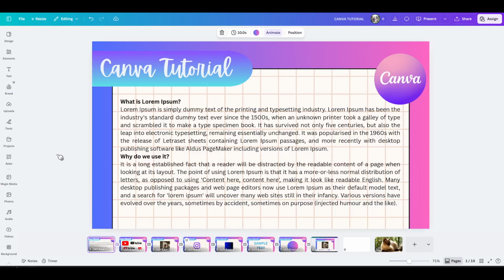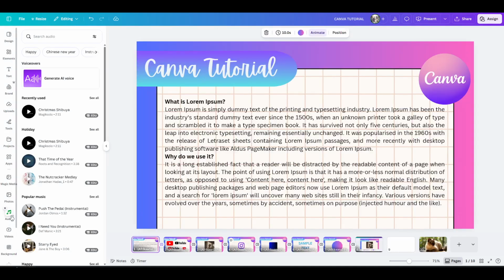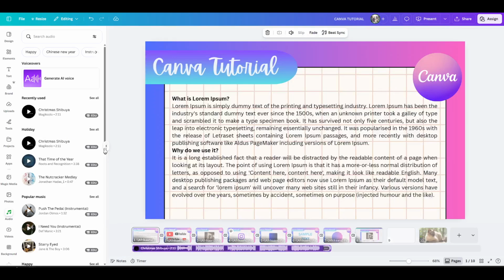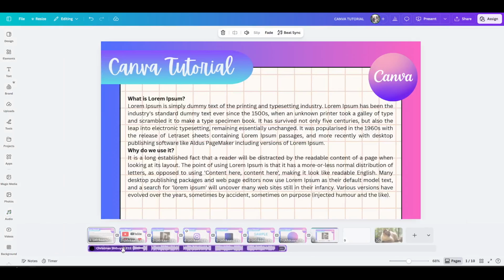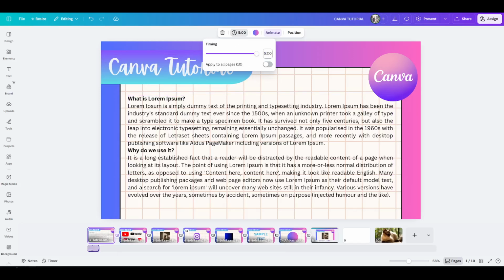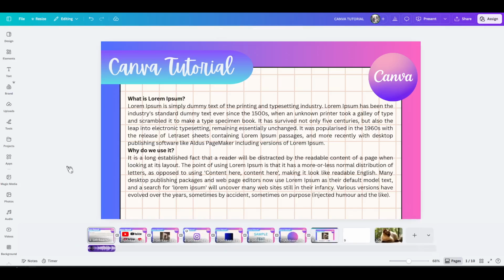How to Add Audio to a Single Slide in Canva | Canva Audio Per Page 2026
Learn how to add audio to a single slide in Canva without affecting other pages. This tutorial shows how to insert audio, adjust duration, trim sound, and control playback for specific slides in presentations, videos, and designs. Perfect for voiceovers, sound effects, and slide-specific narration. Works on Canva Free and Pro versions.